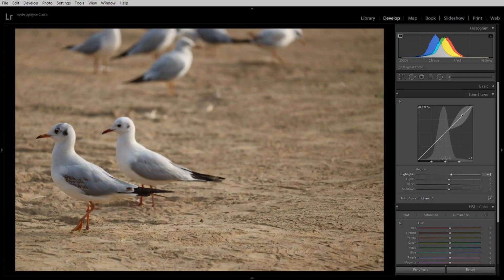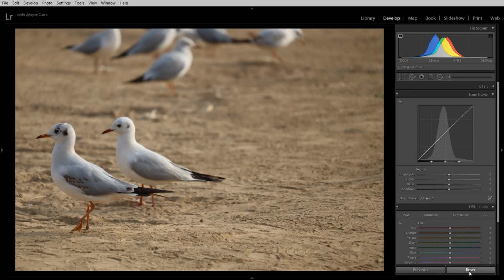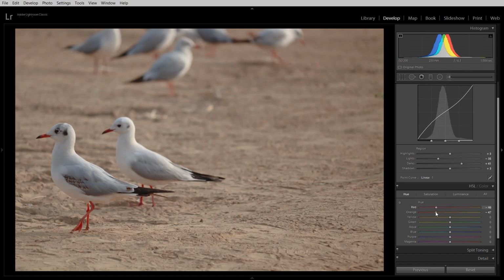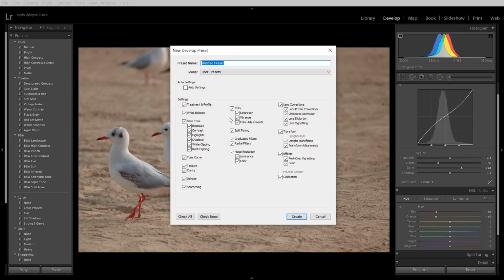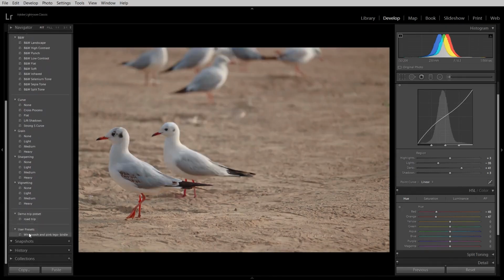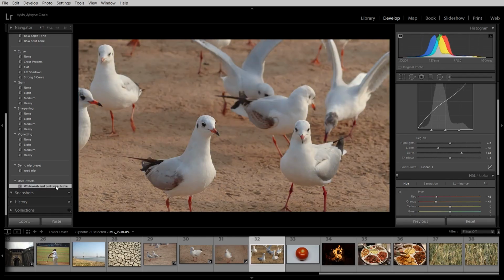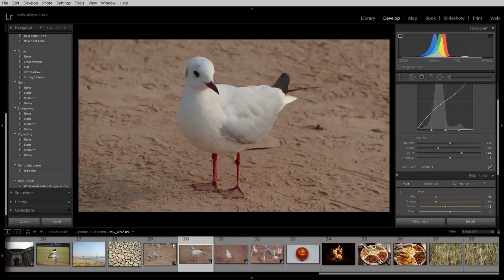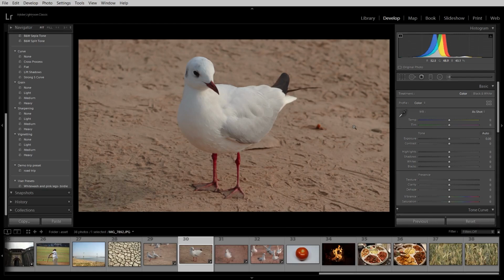Learn Professional Photo editing with Adobe Lightroom (Lesson 14) - Creating more presets